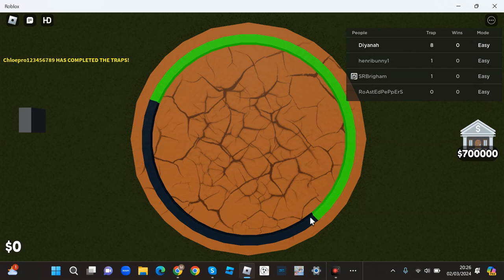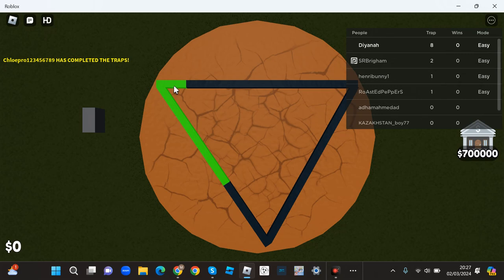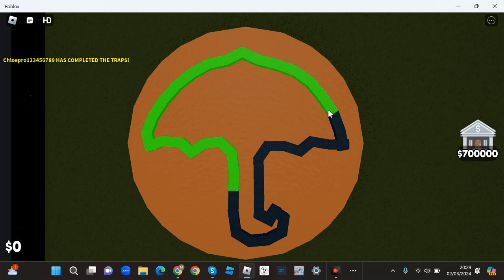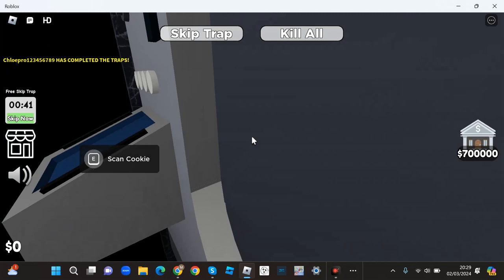CAN WE SURVIVE MR BEAST TRAPS?! | All levels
I can’t believe how crazy the last room is
Grab my FREE Jail Time Jimmy skin when you download Stumble Guys! Jump into the MrBeast event and play our new MrBeast’s Dangerous Traps level today!

Original music by: Laurentia Editha for Bleeding Fingers Music

Score producer: Russell Emanuel for Bleeding Fingers Music